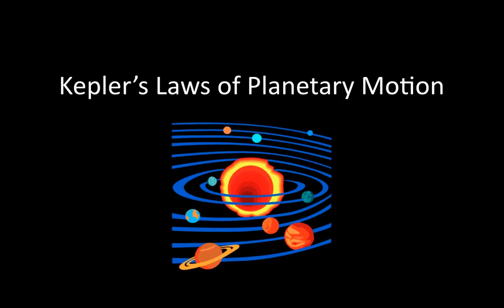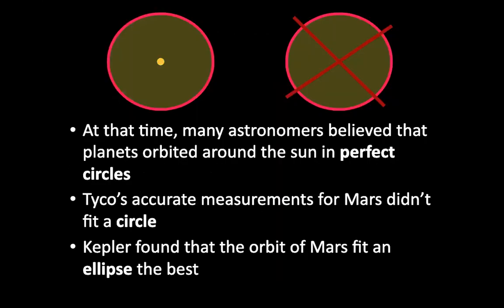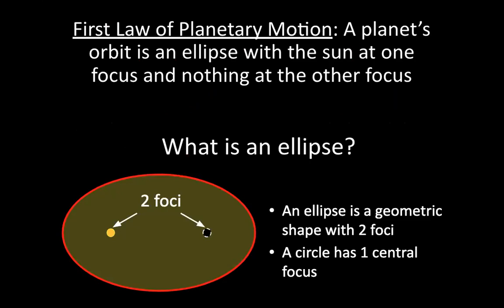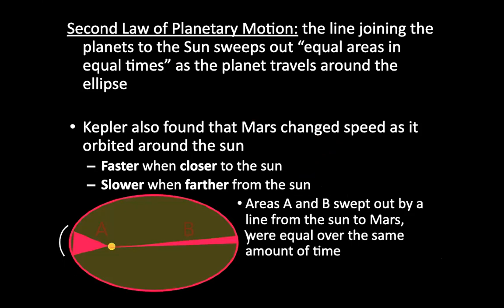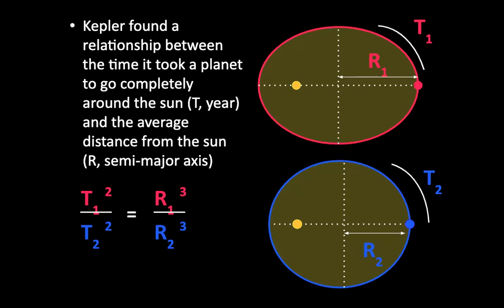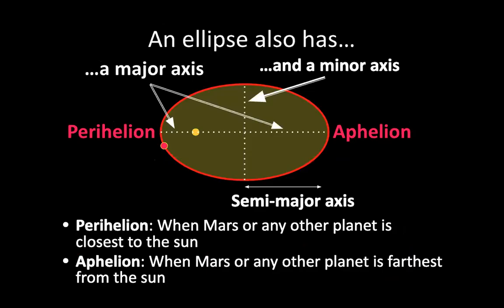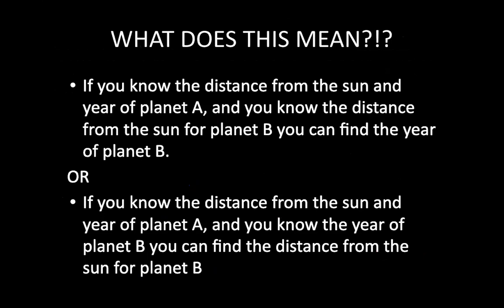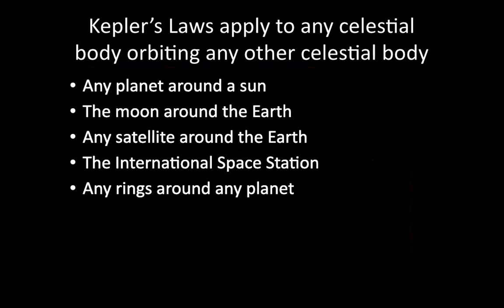Kepler's Laws of Planetary Motion - Zoom Recording